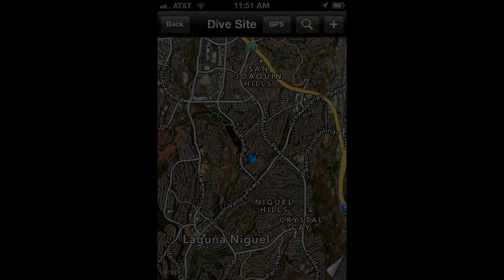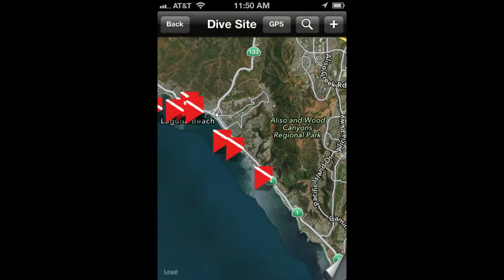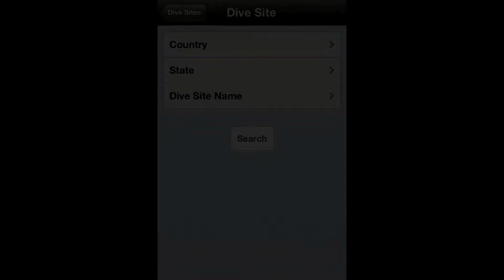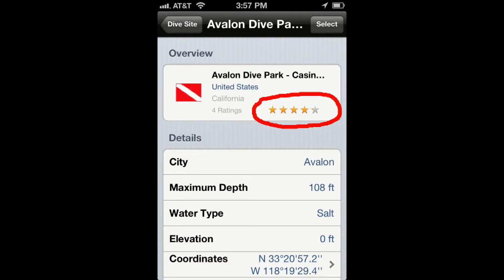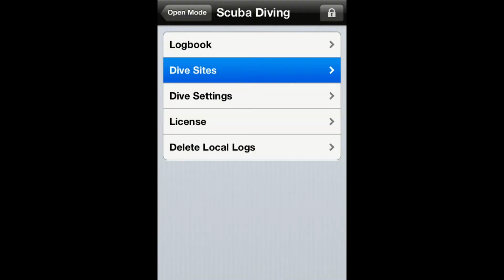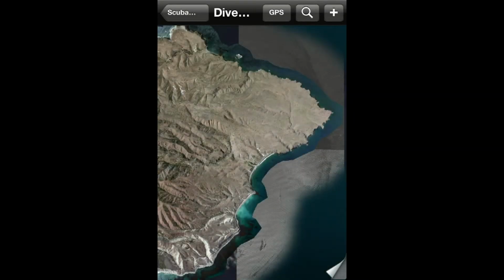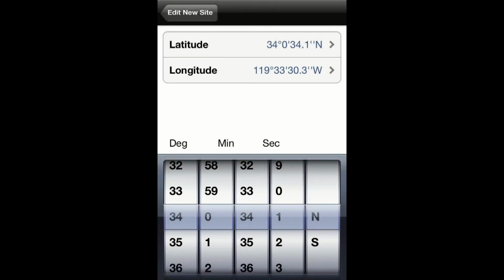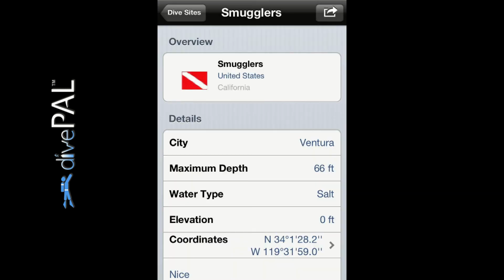Watershot for iPhone App: Dive Sites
How to add a site location to a dive log created with the Watershot App